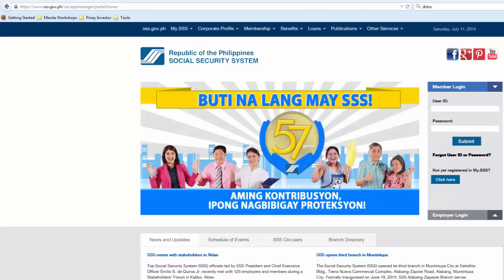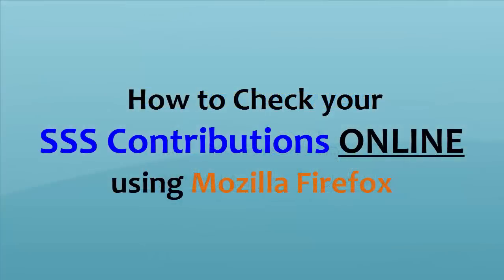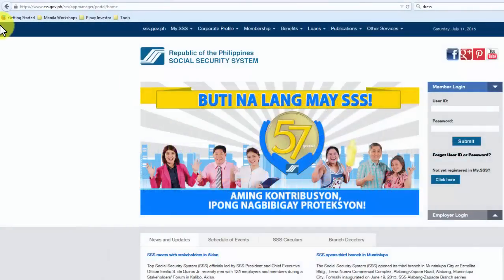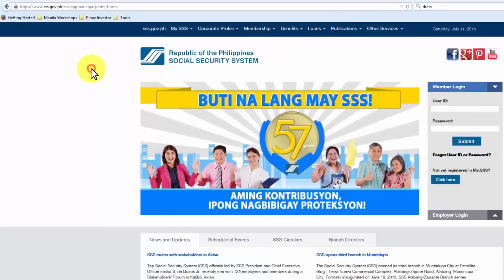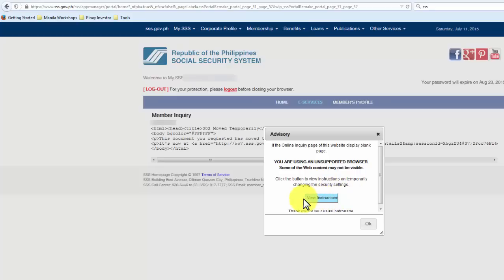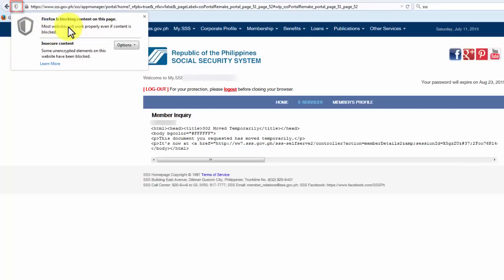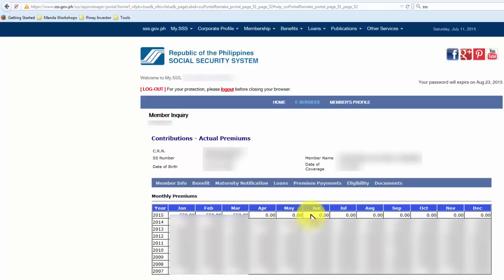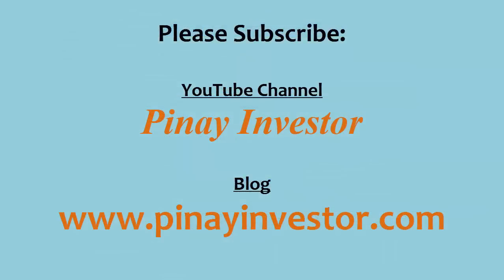How to Check SSS Contributions ONLINE using Mozilla Firefox - July 11, 2015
READ: How to Register in SSS Online 2020

Watch this video to know how to check SSS contributions online.

I'd also appreciate it if you could please rate this video and post your comments down below. Thanks! :)